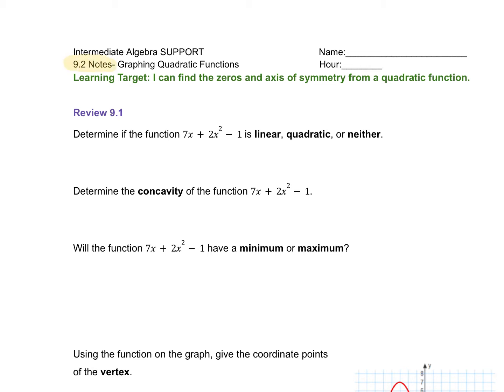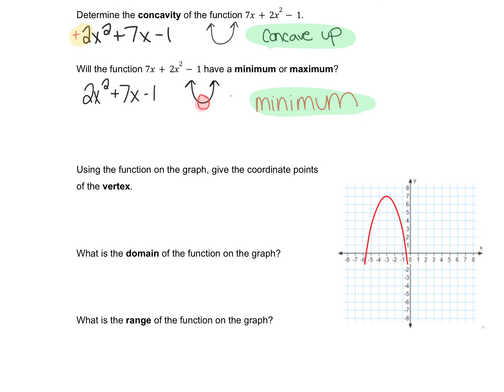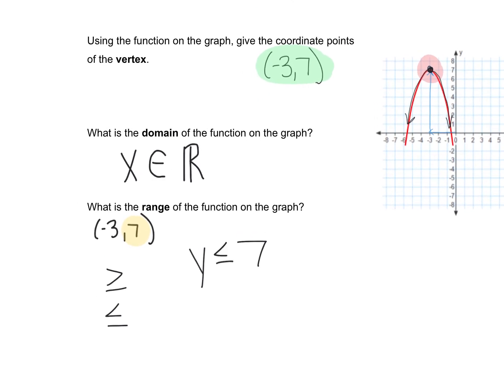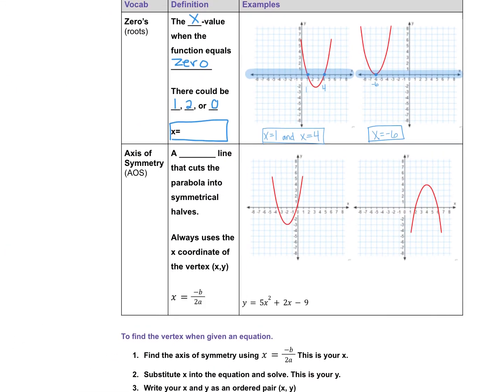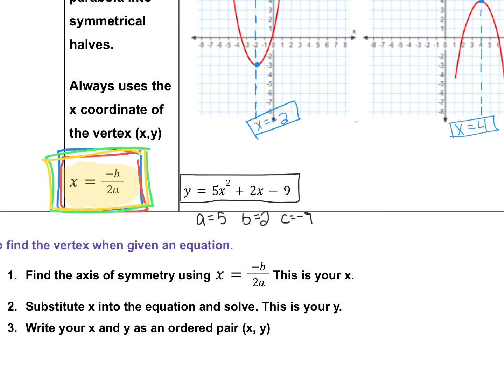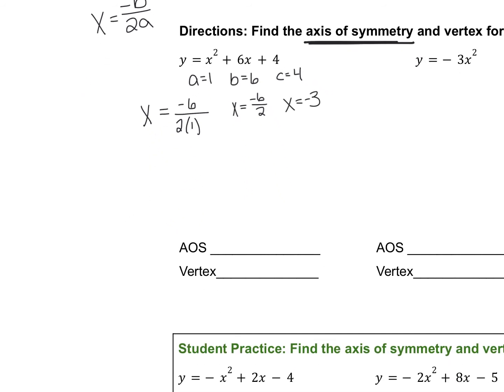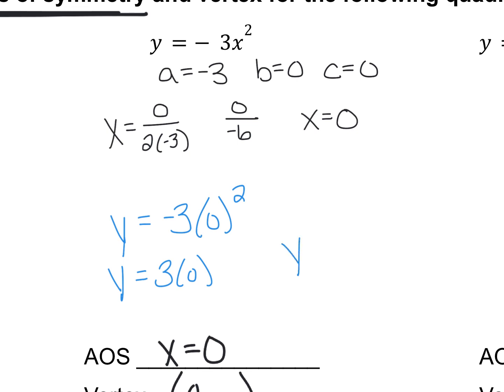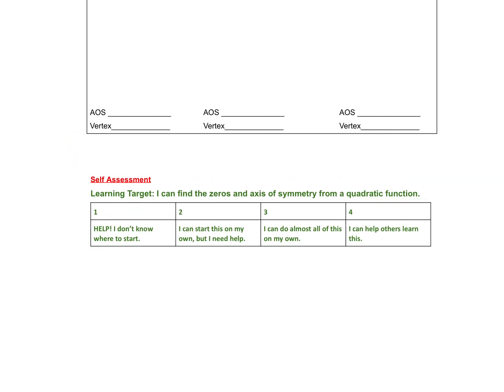9.2 Notes .mp4